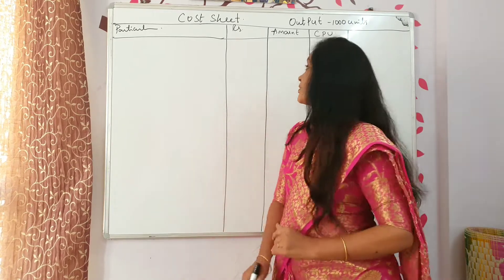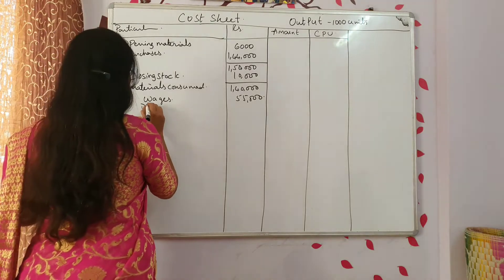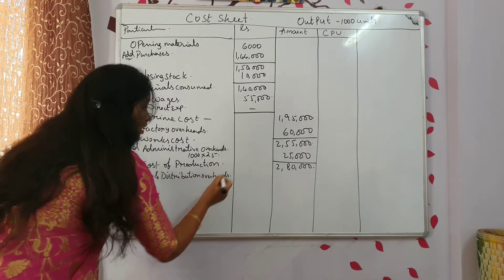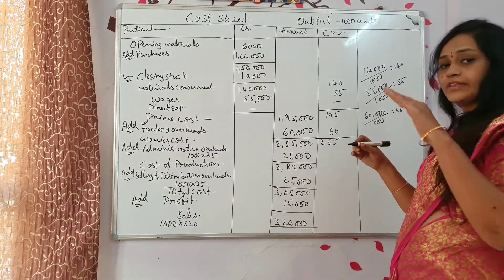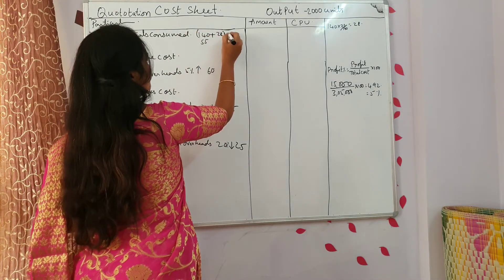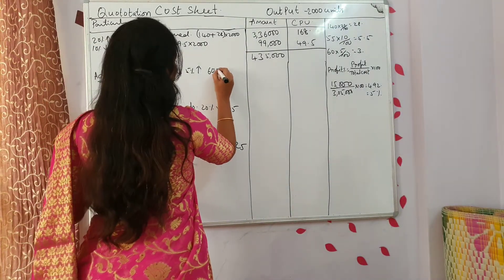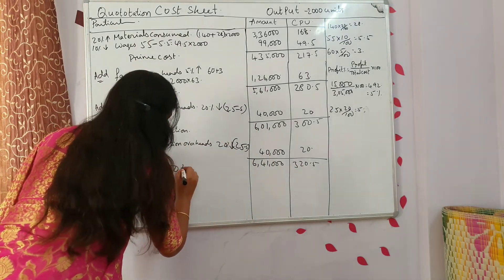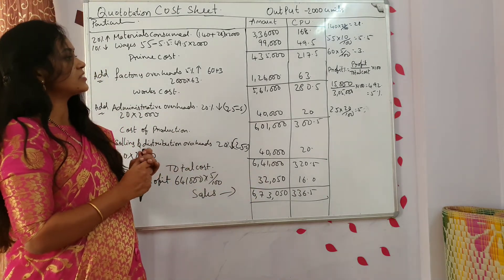Quotation cost sheet for B.Com & BBA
Mr: David produced and sold 1,000 units of Q product in January 2014 for which the following particulars are available.
Stock of materials on 1st January 2014 Rs 6,000
Purchase of materials in January 2014 1,44,000
Wages 55,000
Factory overheads for the month Rs 60,000
Stock of materials on 31" January 2014 Rs 10,000
Administration & selling overheads per unit each 25
Selling price per unit 320.
From the above particulars you are required to

(a) Prepare a Cost Statement for January 2014.
(b) Estimated cost sheet showing quotation price per unit for 2000 units for February 2014.
1) 20% increase in material cost.
ii) 10% decrease in direct wages cost.
(iii) 5% increase in factory overheads
(iv) 20% reduction in administration & selling overheads per unit
(v) Same percentage of profit on cost price as in January 2014.

I hope you people like my teaching.

For any doubts, please mention it in the comment section...
Category
Education